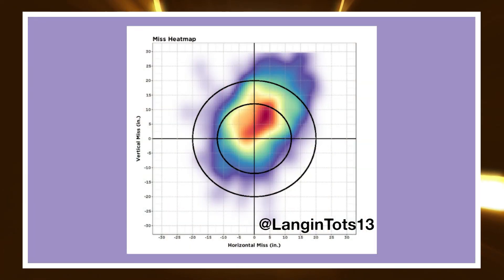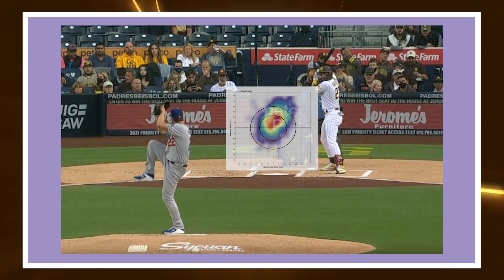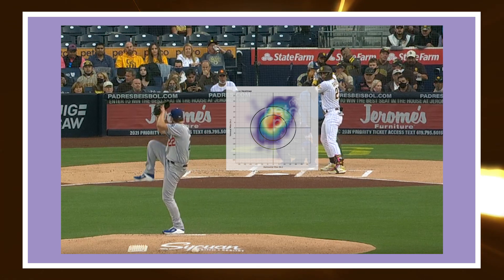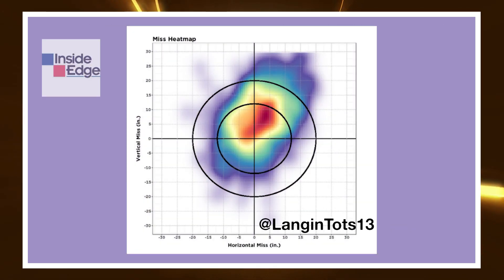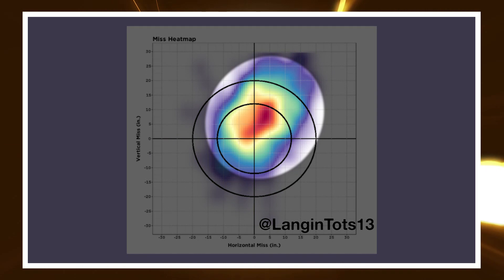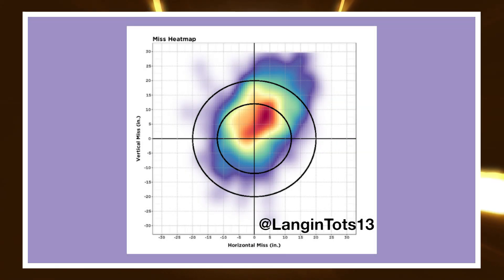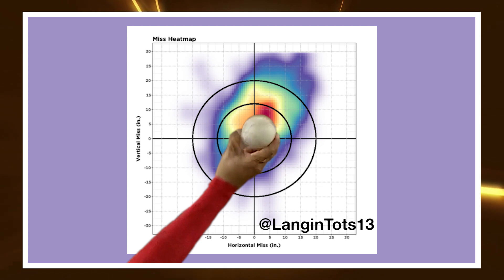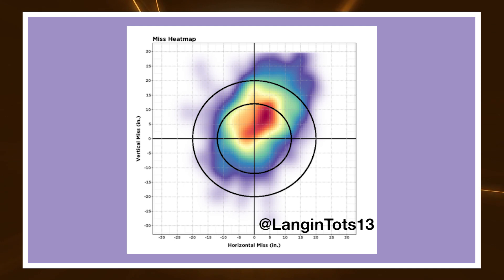Tyler Glasnow, Command Tracking, and Catcher Targets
I'm making a bet that the topic of command will pick up a ton of steam in the coming years. It makes too much sense not to. The public has recently been exposed to the optimization of pitch movement and velocity given how a pitcher moves, aka pitch design (thanks, Trackman & Rapsodo).

Now it's time to consider execution, most notably, how much a pitcher misses his intended zone by on average. And if a pitcher misses his intended zone by well more than league average, how can an organization work to drop that pitcher's average miss. In sum: how do you train better command?

This video dives into one potential answer to that last question: optimizing catcher targets. With the most basic theory being that catchers generally set up too aggressively in sub-2-strike counts. On average, a less aggressive target--one generally more in the zone--would be beneficial to a pitcher who has an offering that grades out well on movement, velocity, and any other relevant "deception" variables.

There's a ton of qualifiers in this video that I didn't feel it was necessary to insert, primarily to keep it under 10 minutes in length. I'm considering making a 'part 2' to this video to try and answer some of those, but no promises.

So, any questions or skepticism that pop into your mind (like "well, not all pitchers look at the glove for their target, right?" or "does this apply to all pitchers?") I will already have an answer to and would gladly respond to below.

More to come on this channel while the league is locked out.

Follow Driveline's Chris Langin on Twitter: @LanginTots13

Glasnow Photo: USA Today

There aren't many stats in this video, but if I mentioned one it probably came from Baseball Savant, FanGraphs, or Baseball Reference.

Thanks to all those who helped me understand this topic and make an attempt at explaining it. I hope I did it justice.

00:00 Intro
1:17 What is a Command Chart?
2:32 Optimizing Catcher Targets
4:58 The Rays "One Target" Philosophy
6:43 Why Does it Matter?